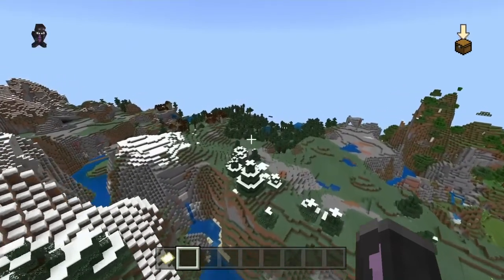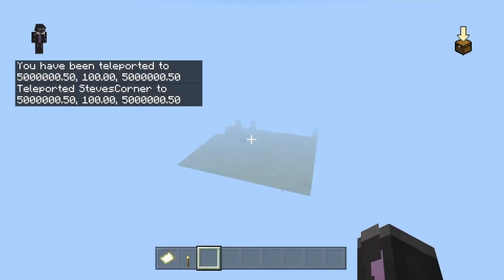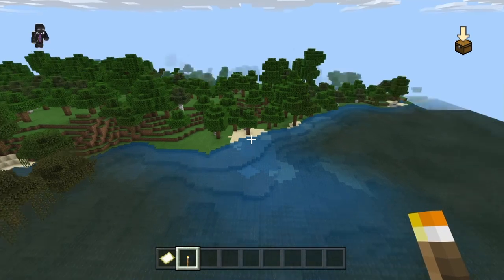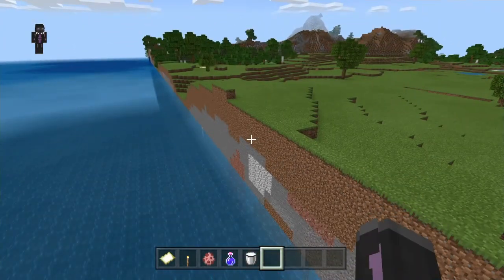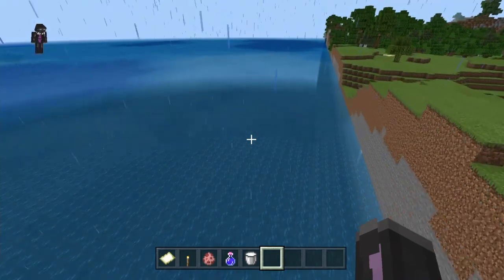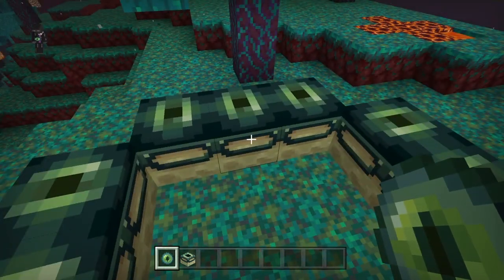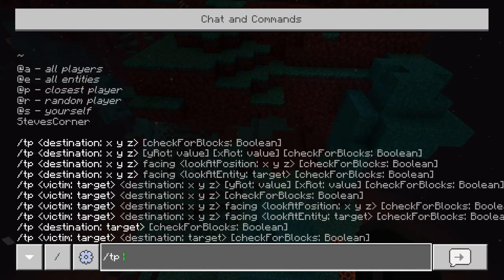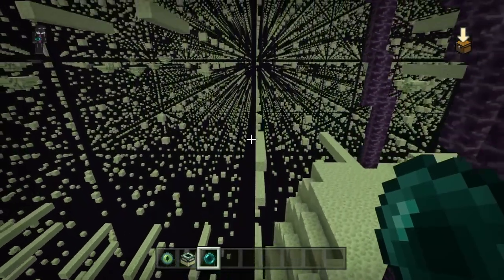The Minecraft PS4 Farlands and beyond...